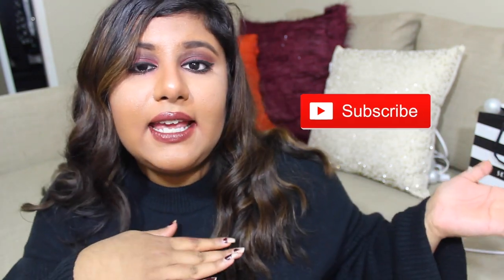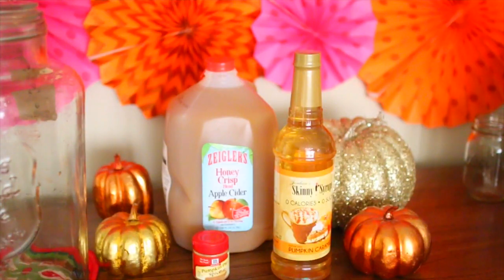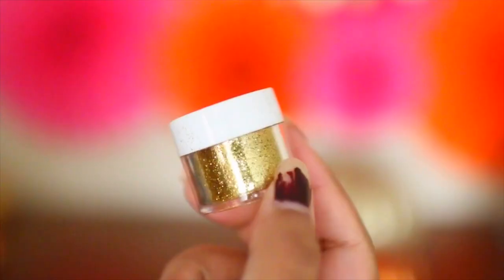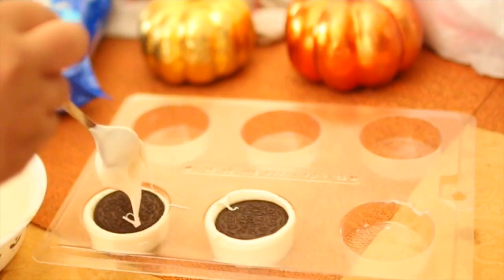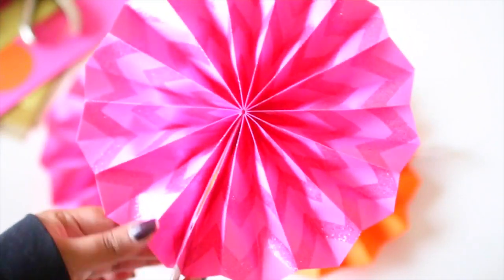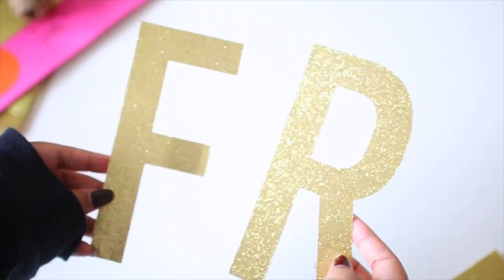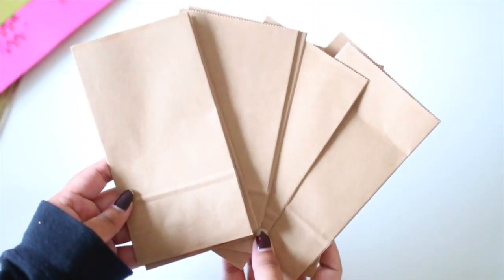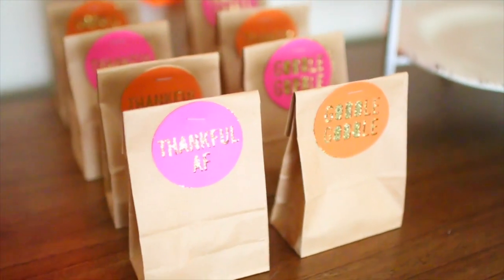DIY Friendsgiving Party! Treats, Decor + More for the Holidays!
♡ DIY Friendsgiving Party: Throw a DIY Fall Party! I show you how to easy treats & DIY room decor. These are pinterest inspired Thanksgiving ideas and very fun!

Let's get this to 100 likes if you want to see a HOLIDAY video!